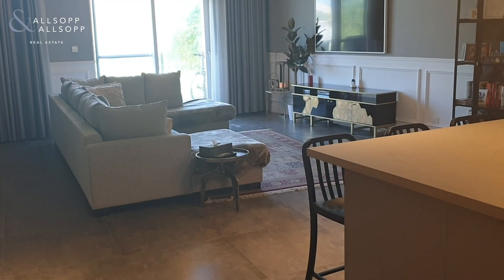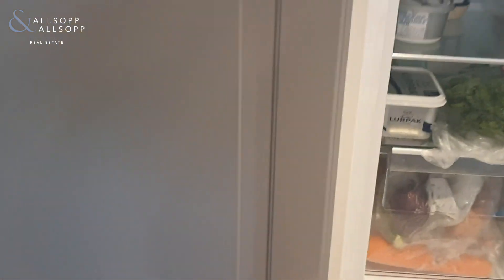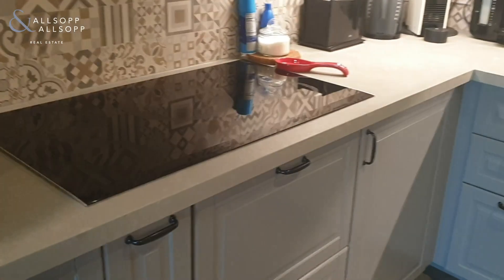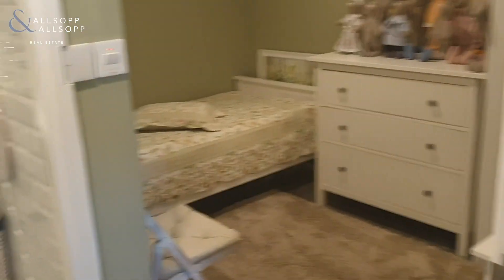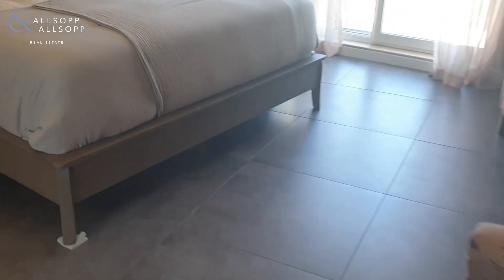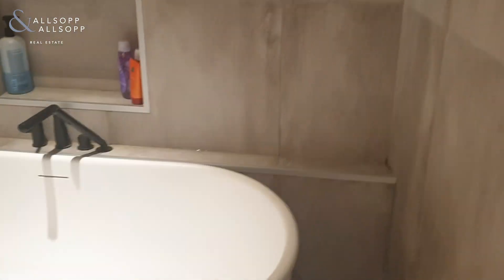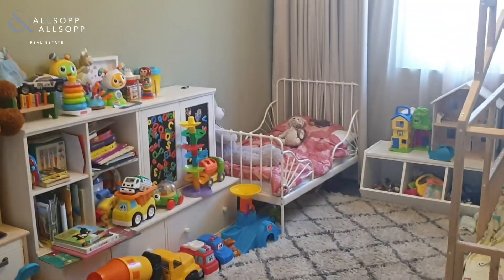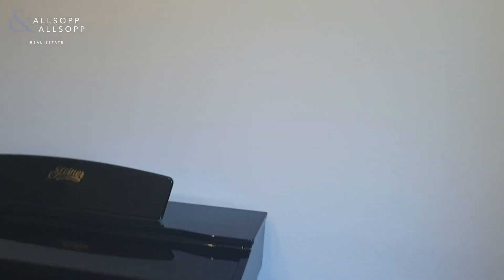4 bedroom apartment for sale in Dubai, Sherlock House,Motor City with Brand New Ikea Kitchen.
Listing agent:
David Michael Takkos Broider